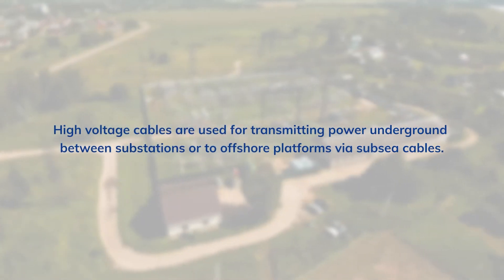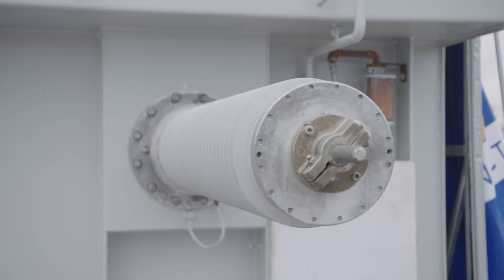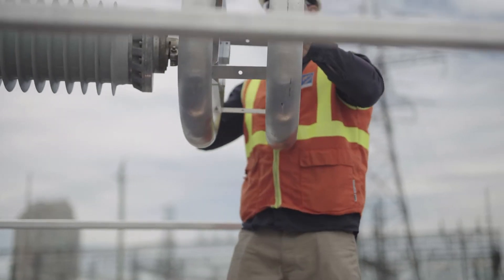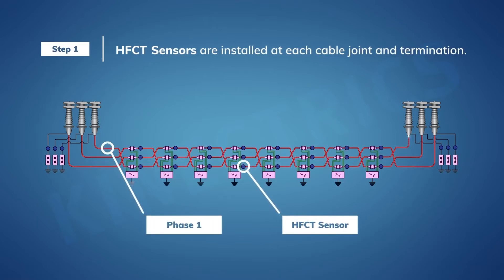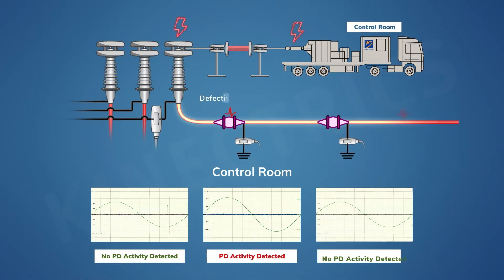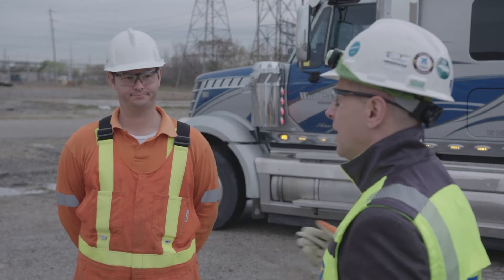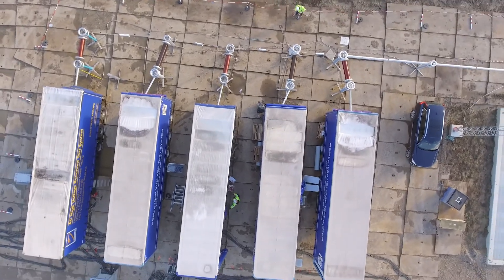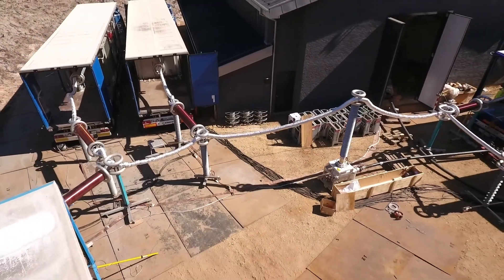Kinectrics | HV Transmission Cable Commissioning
Kinectrics completes commissioning tests on underground & sub sea high voltage (HV) transmission class cable systems, identifying life-limiting defects before cables go into operation or after cable repair. Without commissioning, the risks are catastrophic. As an independent service provider testing in compliance with industry standards (IEC 60840, IEC 62067, AEIC CS9, ICEA S-108-720 and HD 632 SCT 36), Kinectrics’ team of experts has successfully commissioned 6,500 km of both onshore and offshore HV cable over the last several decades. Kinectrics owns a fleet of Resonant Test Systems (RTS) globally, allowing for longer and higher voltage cable testing, and rapid deployment of test units in both North America and Europe. Our method of resonant testing, combined with our partial discharge measurement system, is the only effective method to commission high voltage cables.